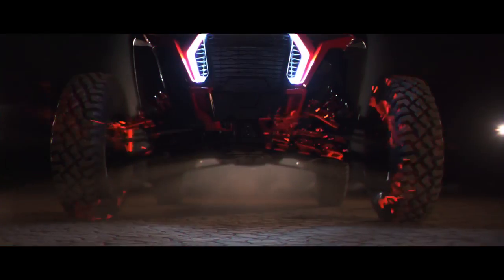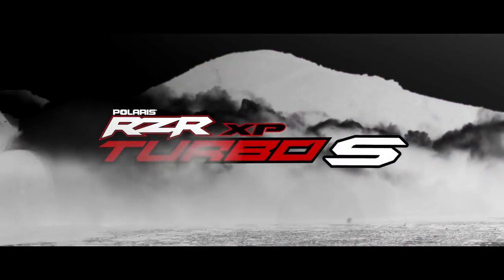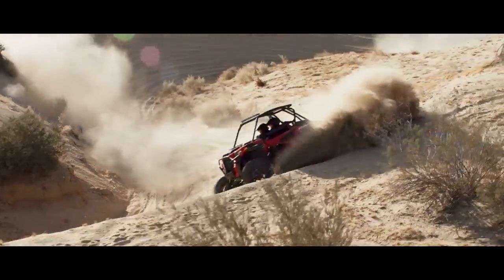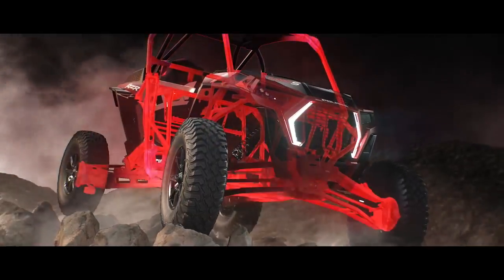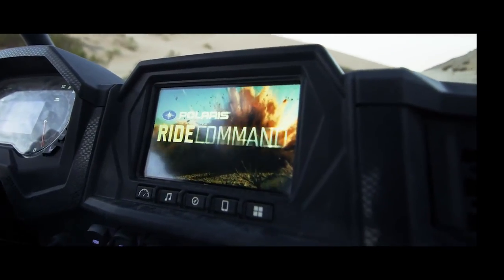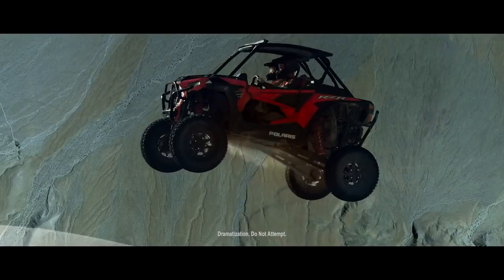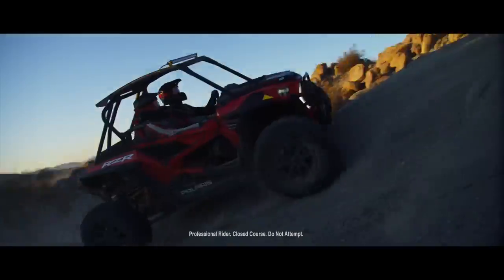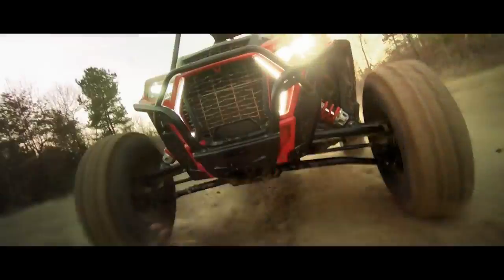2018 RZR XP Turbo S Unleash the Beast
When the terrain is unrelenting and landscape unknown, there’s no room for pretenders. We never settle for second best, and the all-new RZR XP Turbo S defies reason with a breakthrough design delivering a menacing combination of performance and industry leading capability. The vehicle’s  massive 72” stance, 32" tires, 25" usable travel and DYNAMIX Active Suspension have been integrated into a design that delivers ruthless performance that can’t be stopped. UNLEASH THE BEAST.

Polaris RZR® – Delivering the ultimate combination of power, suspension and agility for the trails, deserts, dunes, rock piles, and mud holes throughout the world.